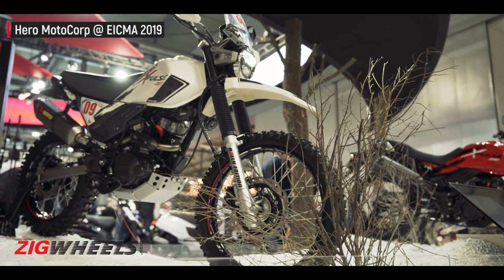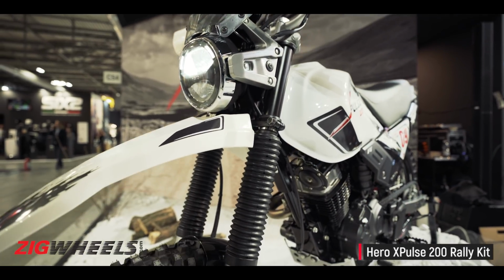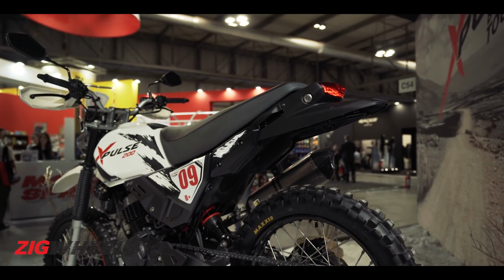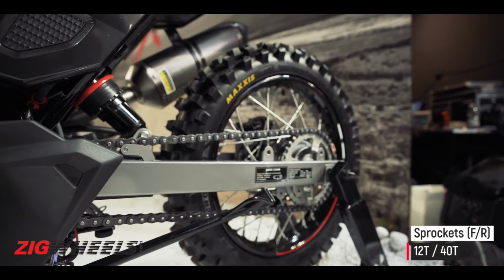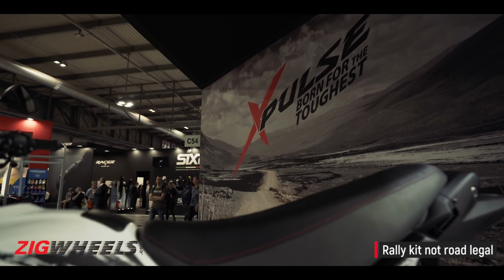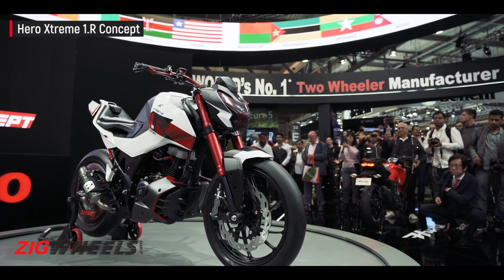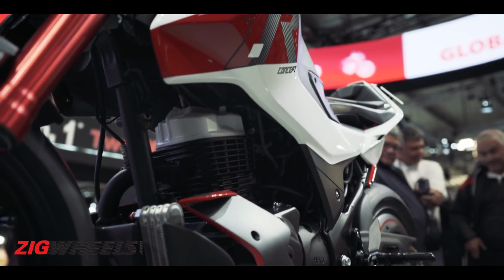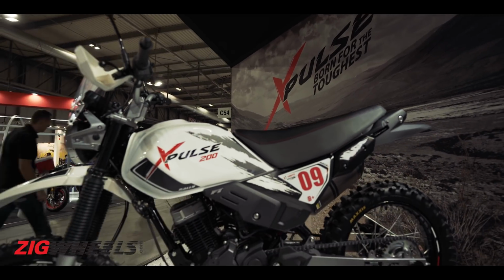Hero XPulse 200 Rally Kit | Xtreme 1.R Concept | Making X More Extreme | EICMA 2019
Hero XPulse 200 Rally Kit will be priced at approximately Rs 50,000
XPulse 200 Rally Kit offers adjustable suspension
XPulse 200 Rally Kit top speed will be just about 100kmph
Hero Xtreme 1.R Concept will form basis for future X bikes

Hero MotoCorp has introduced a rally edition kit for the XPulse 200 at EICMA 2019 which promises more oomph along with an adrenaline-packed experience. The kit offers taller front and rear suspension travel. This also has an impact on the ground clearance which measures in at 275mm, that’s a whole 55mm more than the road-going bike. To get more out of the 200cc motor, the final drive for the bike has been changed with different sized sprockets. And there are a lot more ergonomic changes as well. Hero plans to price this kit at Rs 50,000 and it should be available from Jan-Feb 2020.
Hero MotoCorp also unveiled the 1.R concept at EICMA 2019. This extreme looking concept motorcycle shows the design direction for future X motorcycles from Hero such as the Xtreme. The concept featured LED lighting all around, a digital instrument cluster, floating panels, petal brakes and even slick tyres!